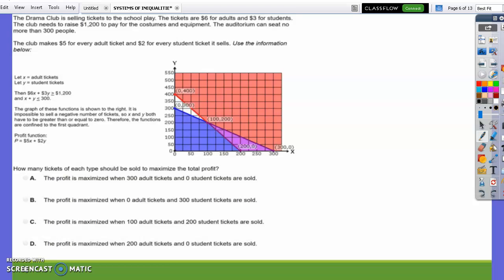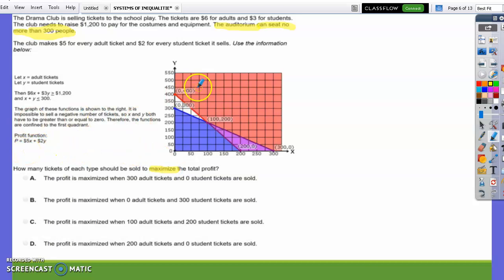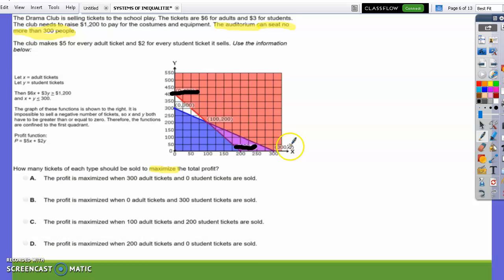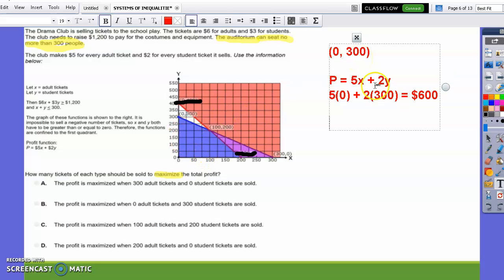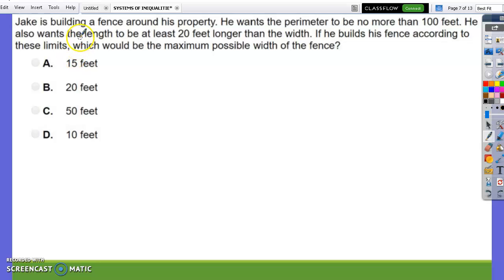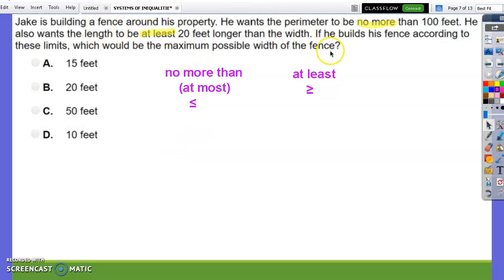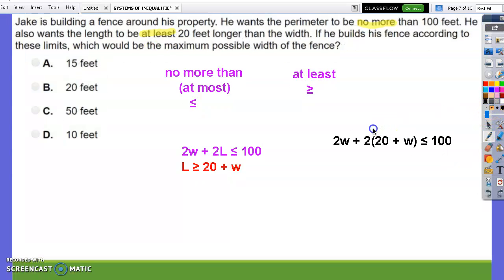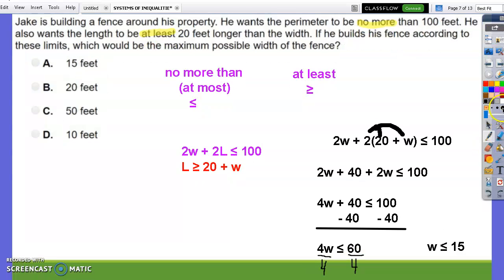Interpreting Systems of Inequalities Examples Part 1